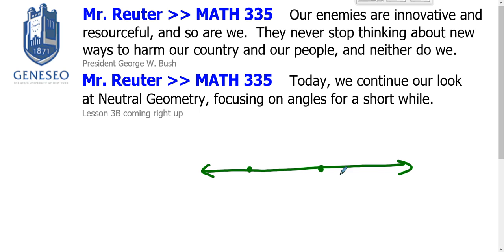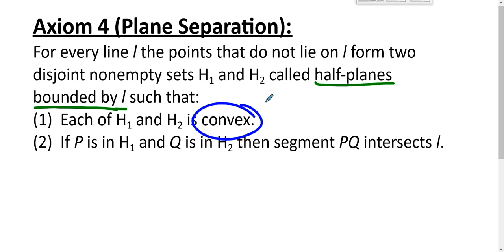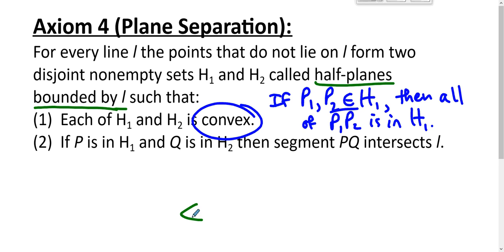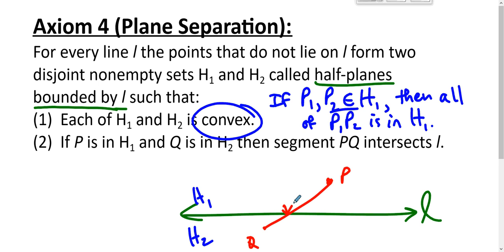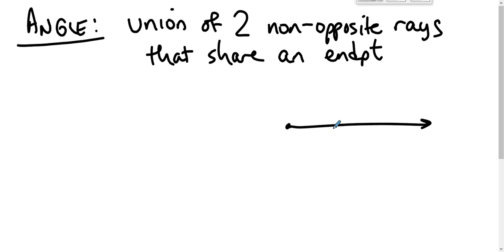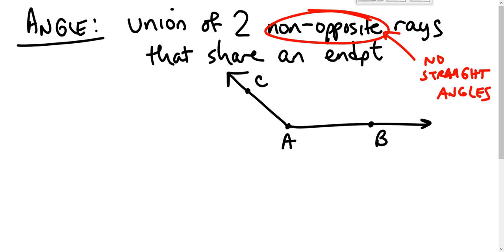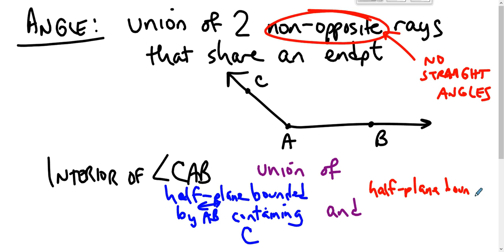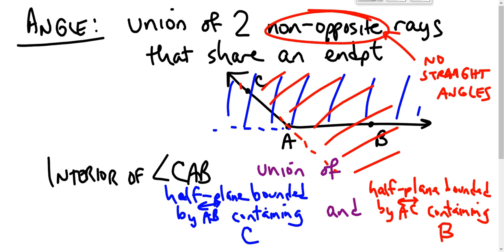MATH335 Content - Plane Separation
This screencast describes the fourth (of six) axioms with which we build Neutral Geometry for students in SUNY Geneseo's MATH335 (Foundations of Geometry). Axiom 4 is called the Plane Separation Axiom.  We use Venema's book Foundations of Geometry, 2nd ed.